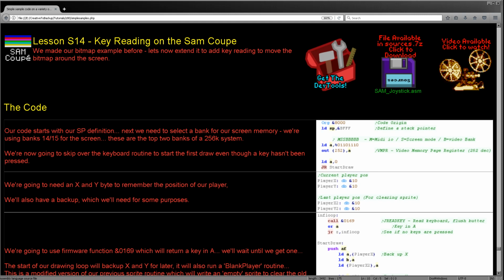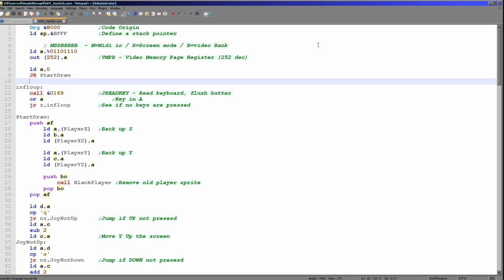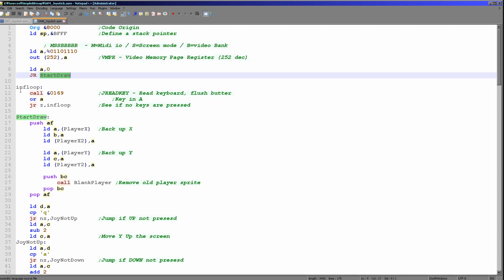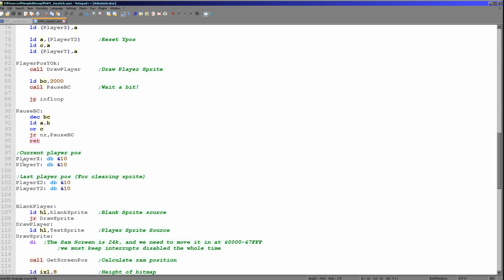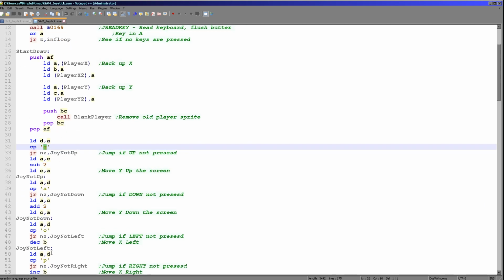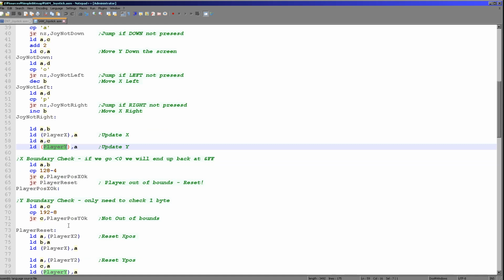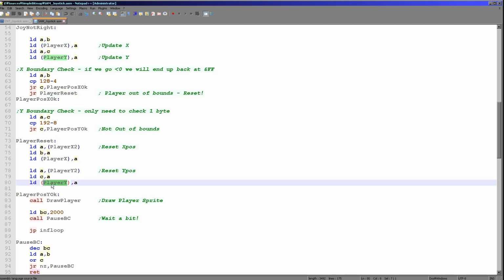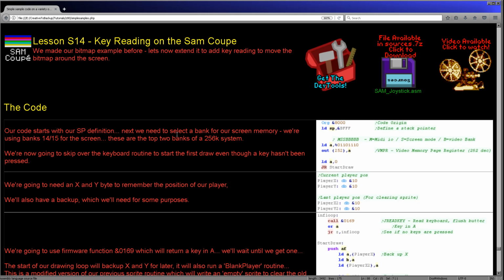Key Reading on the Sam Coupe - Simple Z80 Assembly Lesson S14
We made our bitmap example before - lets now extend it to add key reading to move the bitmap around the screen.